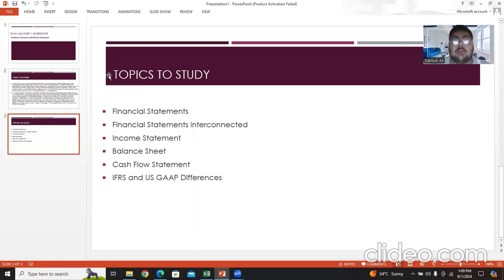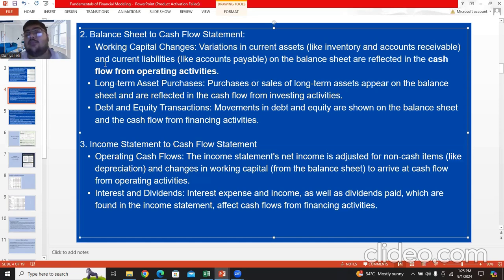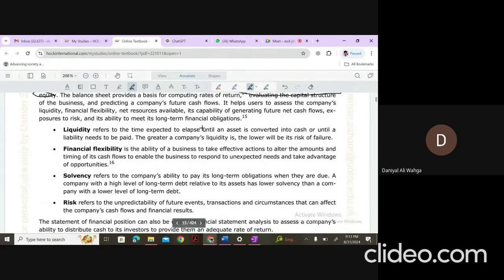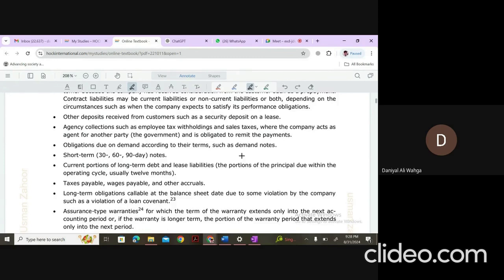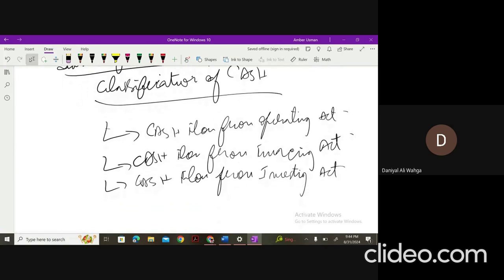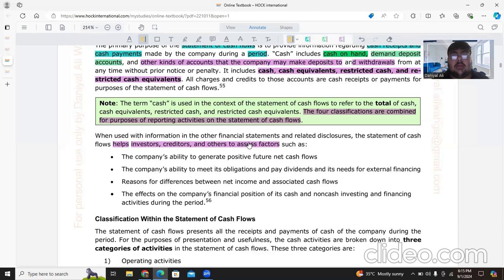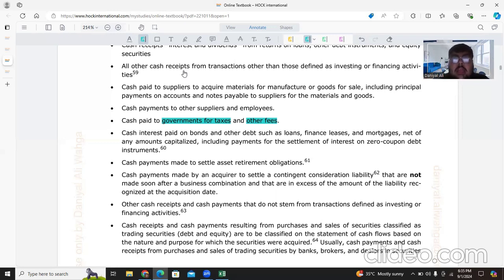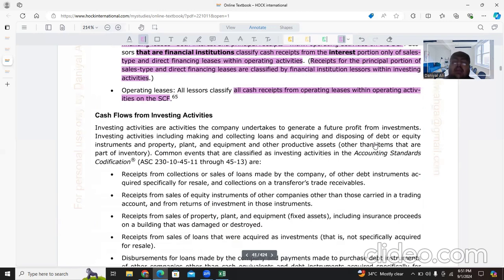CMA PART 1 Session 1 on External Financial Reporting Decisions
Welcome to our comprehensive workshop on CMA Part-1, focusing on External Financial Reporting Decisions! In this session, we'll dive deep into the critical concepts and techniques you need to excel in this section of the CMA exam. Whether you're just starting your CMA journey or looking to refine your knowledge, this workshop offers invaluable insights into key topics such as:

- Interconnected Financial Statements
- Income Statement
- Balance Sheet
- Cash Flows Statement

Join our expert instructor as they break down complex accounting principles into manageable, easy-to-understand segments. This workshop is designed to help you build a solid foundation, enhance your exam readiness, and confidently tackle the External Financial Reporting Decisions section of the CMA Part-1 exam.

Key Takeaways:
- In-depth coverage of External Financial Reporting Decisions
- Practical examples and exam-focused tips
- Study strategies to maximize your CMA exam success

- CMA candidates preparing for Part-1 of the exam
- Finance and accounting professionals looking to sharpen their skills
- Students seeking a deeper understanding of financial reporting
- Understanding US Financial Reporting